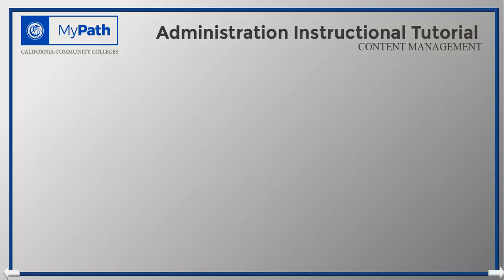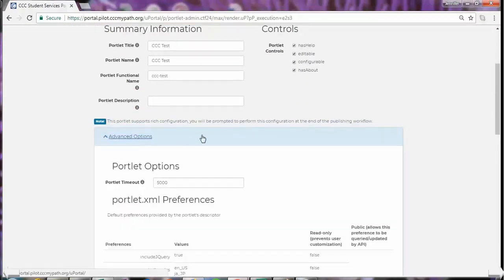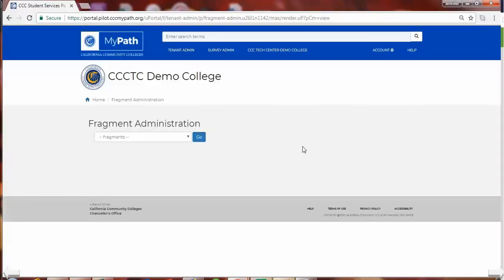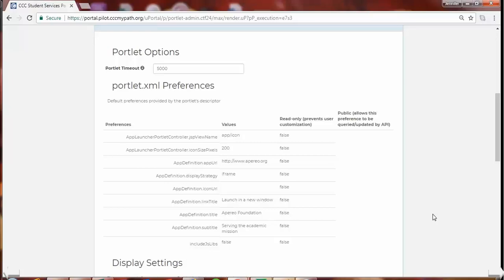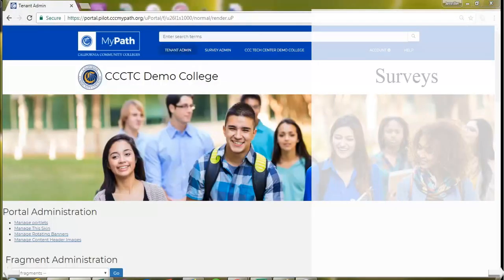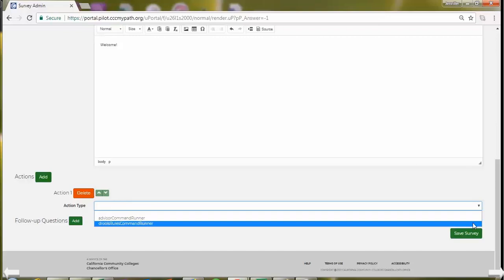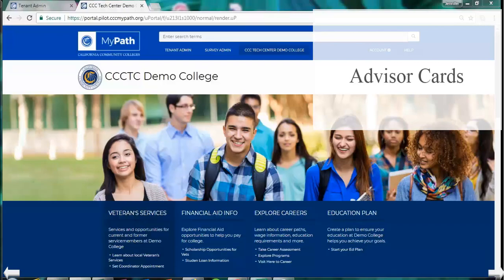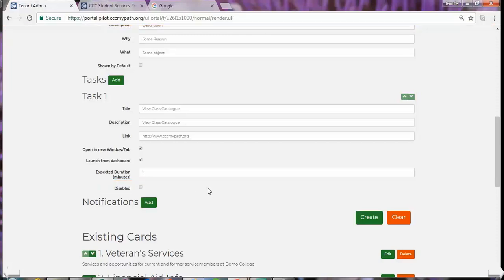CCC MyPath Administrator Tutorial 3: Content Management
Learn how to customize and manage the content in your college portal, including adding content to a portlet, managing a portlet's lifecycle, adding application launchers, adding surveys, and adding advisor cards.